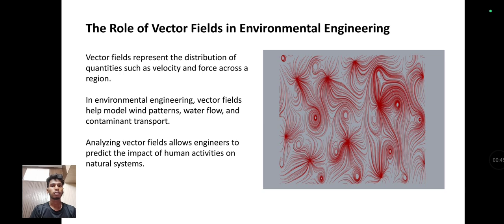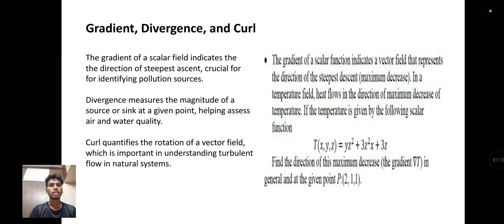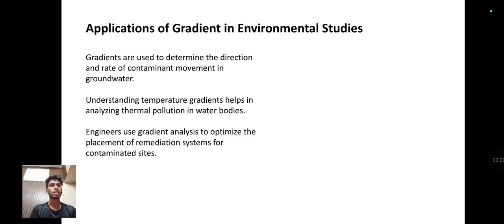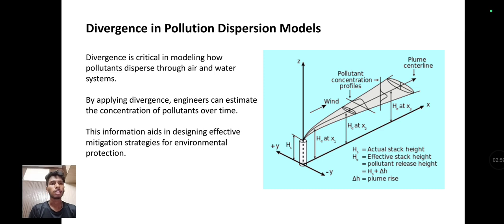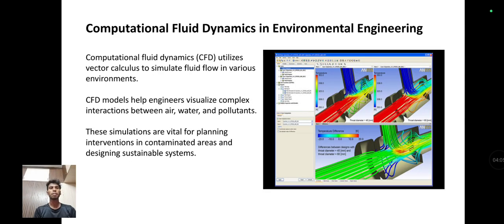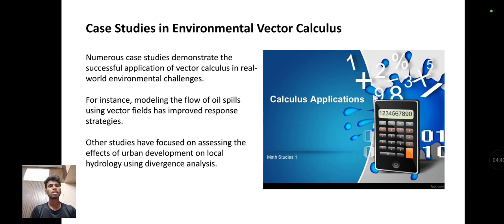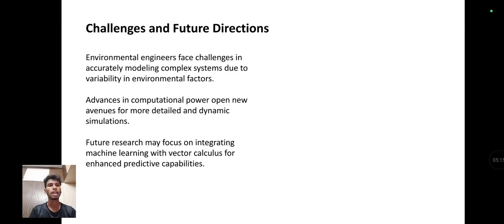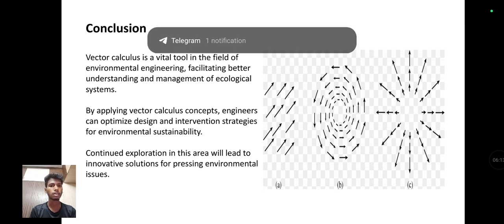Environmental engineering on vector calculus